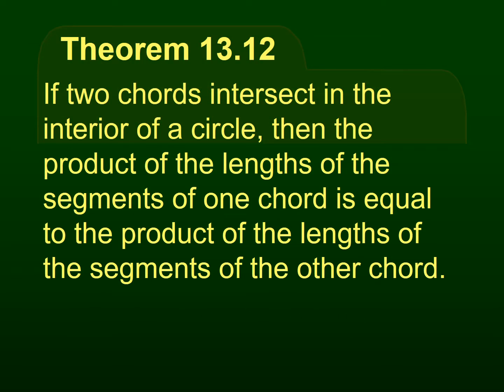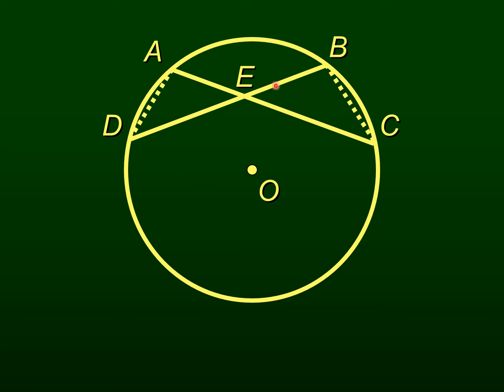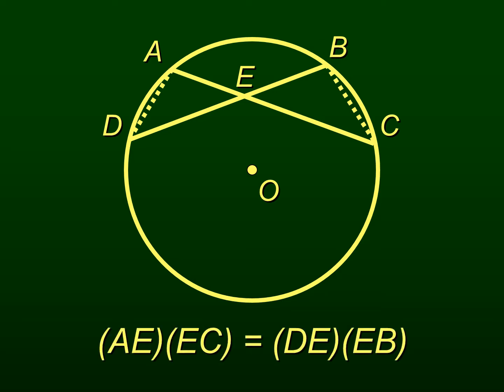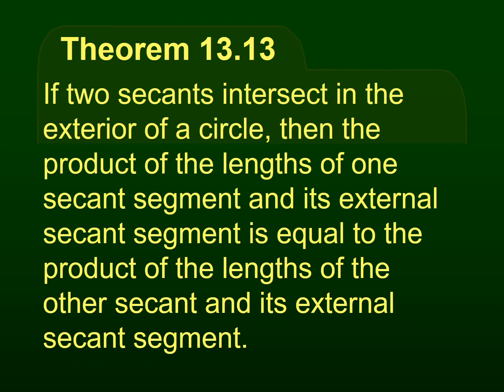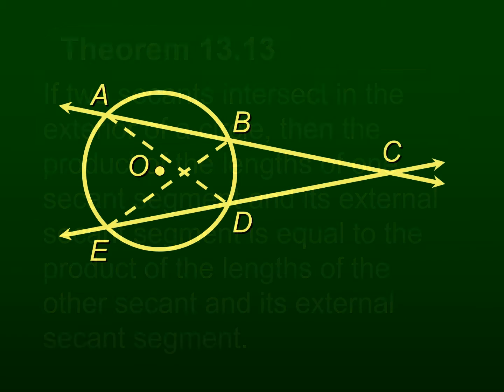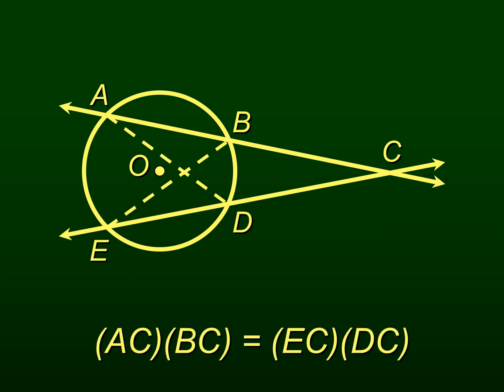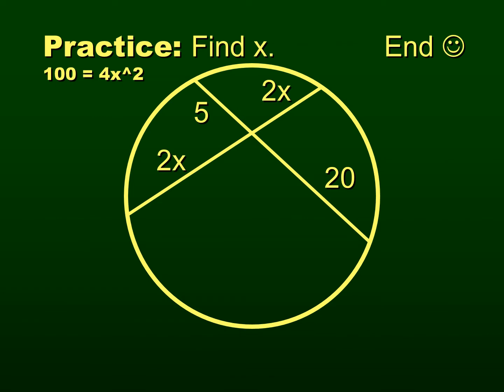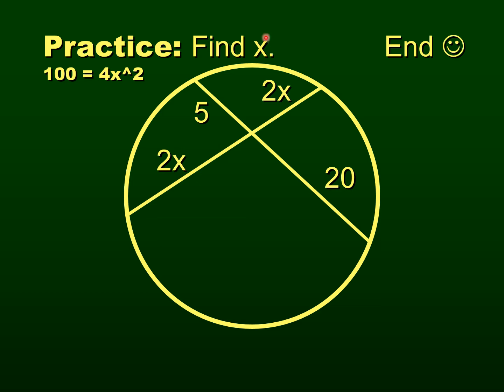Circles and Proportions (Geometry 13.6)